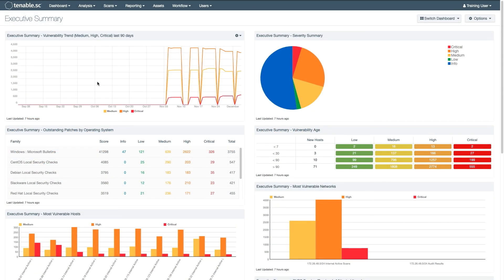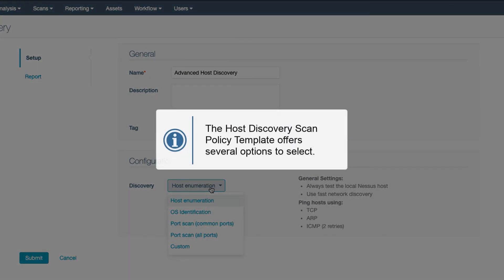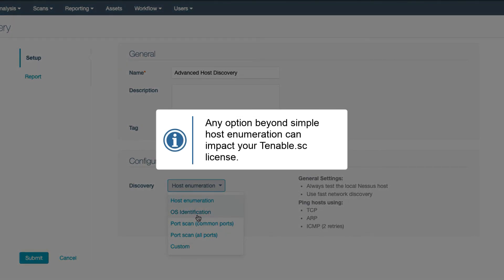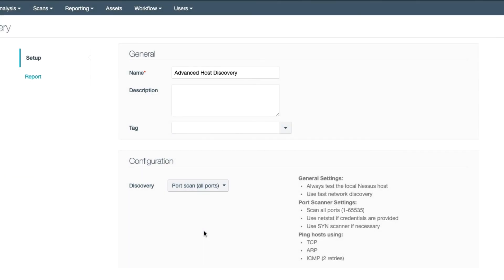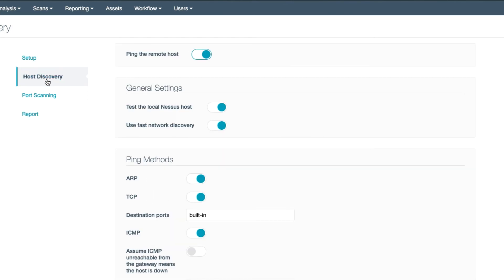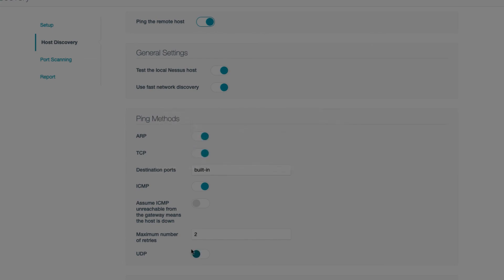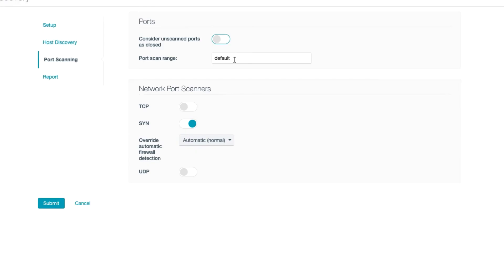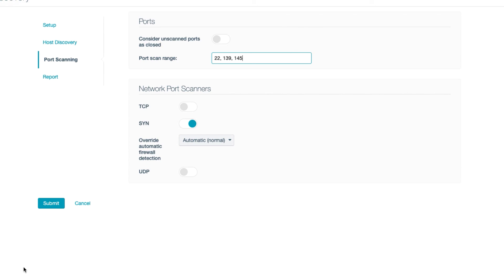Advanced Host Discovery Policy Options in Tenable.sc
Advanced host discovery scan policy template options are demonstrated in Tenable.sc version 5.12. Host discovery scans can be used to enumerate all open ports on your host.